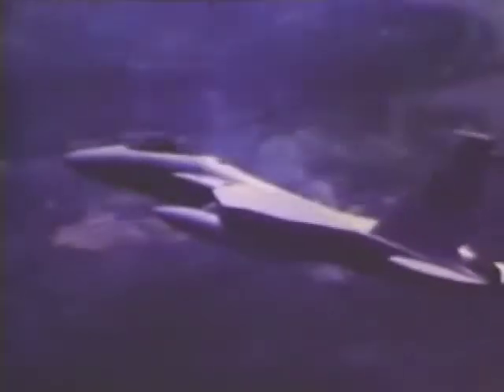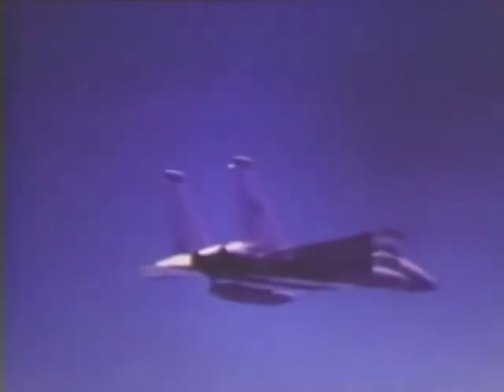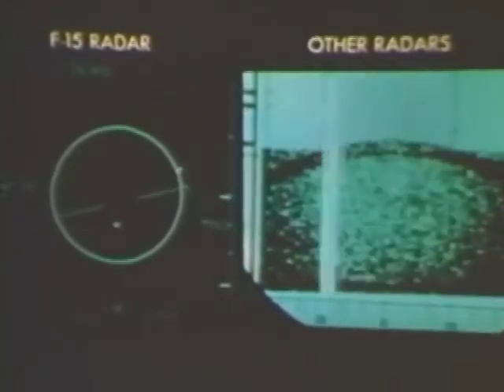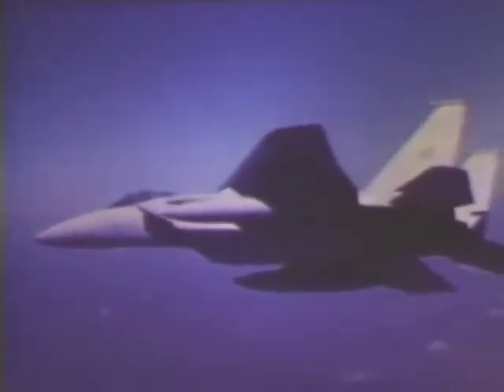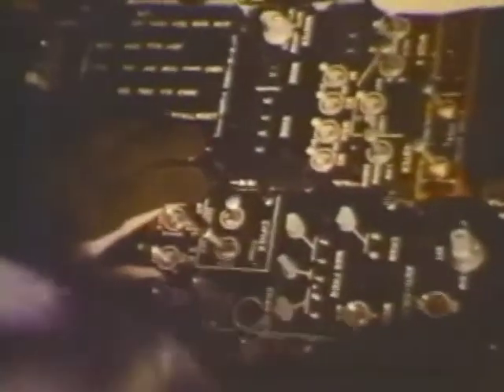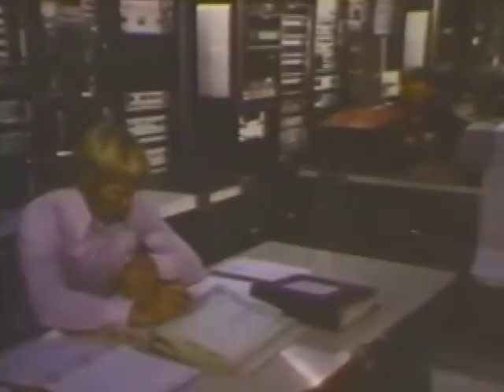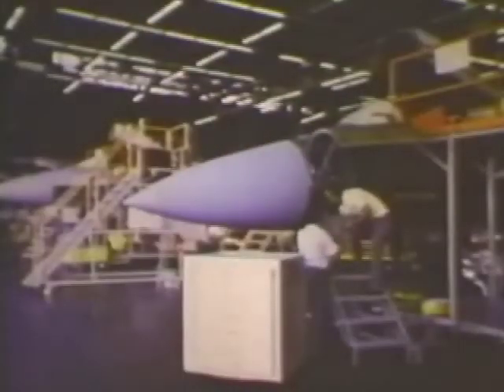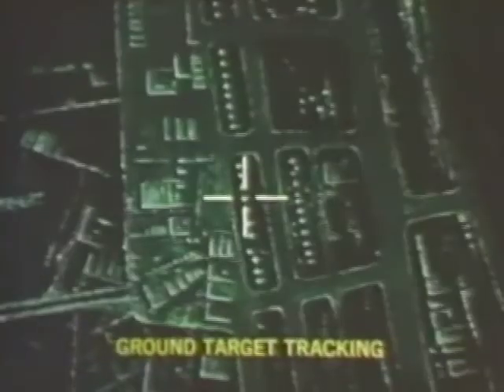1975-10-15: Eyes of the Eagle APG-63 Radar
This video was originally created by Hughes Aircraft Company.  Hughes Aircraft was acquired by General Motors from the Howard Hughes Medical Institute in 1985 and was put under the umbrella of Hughes Electronics, now known as DirecTV, until GM sold its assets to Raytheon in 1997.

 The AN/APG-63 radar is a highly flexible, all-weather multimode radar.

The APG-63 radar combines long range acquisition and attack capabilities with automatic features to provide the instant information and computations needed during air-to-air and air-to-surface combat.

The APG-63 has been operational since 1973. In 1979, it was the first airborne radar to incorporate a software programmable signal processor (PSP). The PSP allows the system to quickly respond to new tactics or accommodate improved modes and weapons through software reprogramming rather than by extensive hardware retrofit.

The APG-63 is no longer in production but remains in service. Almost 1,000 APG-63s had been delivered when production ended in 1986. About 700 are still operational in F-15As, Bs, and early model Cs and Ds operated by the U.S. Air Force and the air forces of Israel, Japan, and Saudi Arabia.